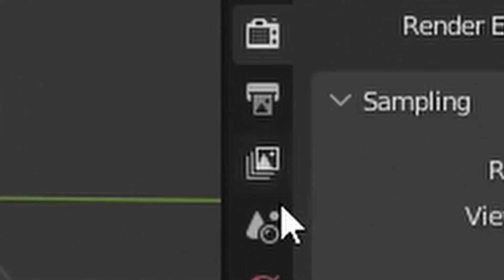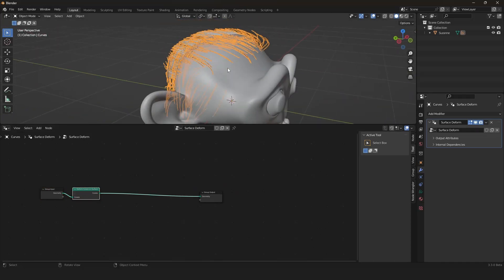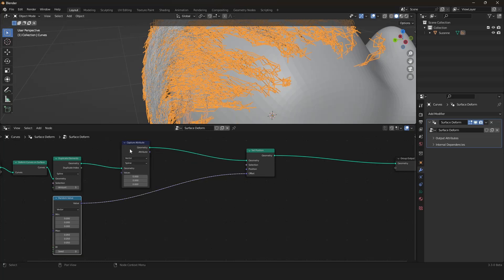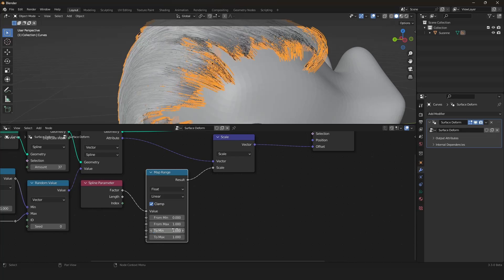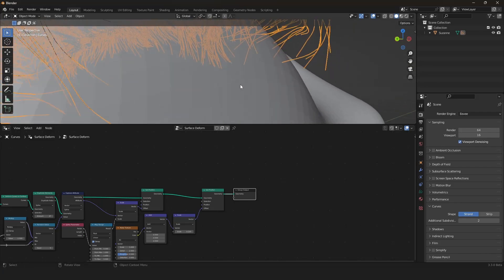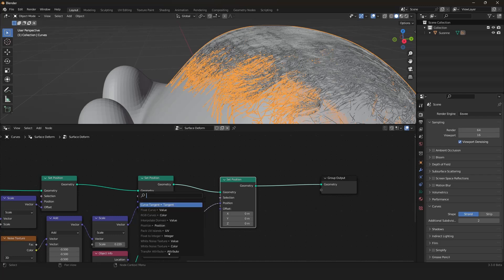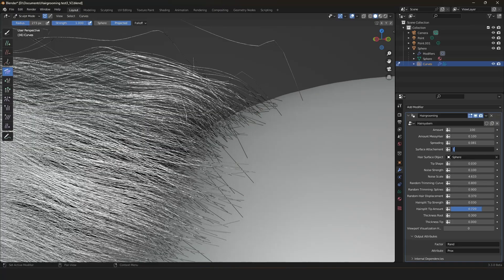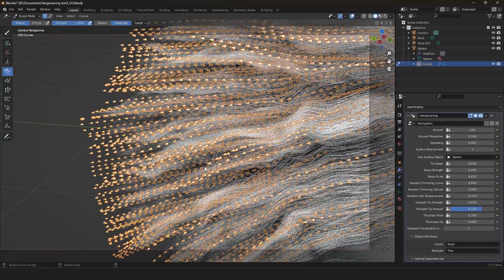New Hair System + Geometry Nodes = Unstoppable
The new Hair System in Blender 3.3 together with Geometry Nodes holds massive potential! in this video, I will show how we can create a simple hair grooming system with the power of these two systems.
I created also a full-on advanced working system which you can download on the link below. this tutorial is only a simple version because it would take too long then and would be too complex to explain.

For a fast and free overview of the newest builds, you can use the Blender Launcher: